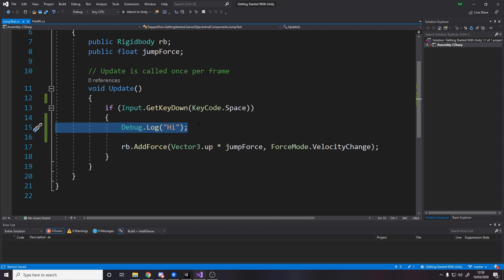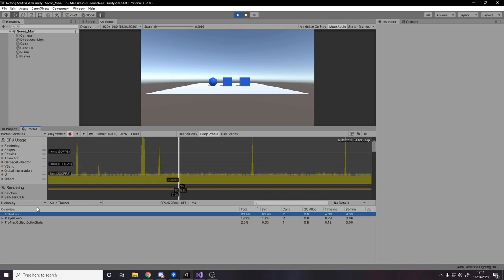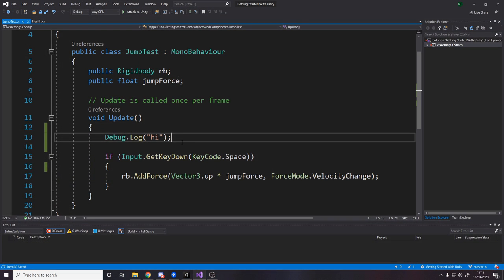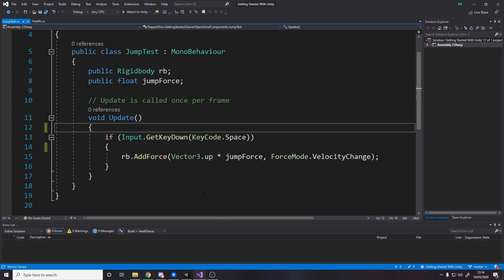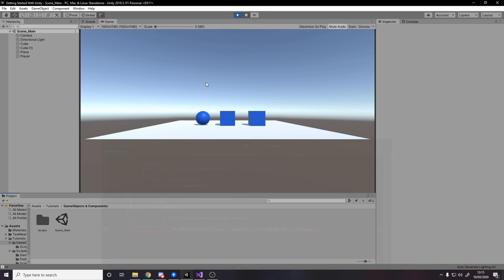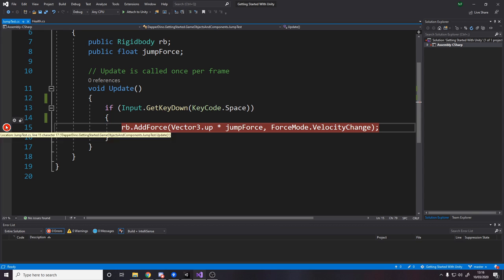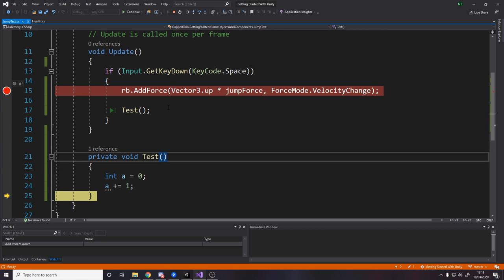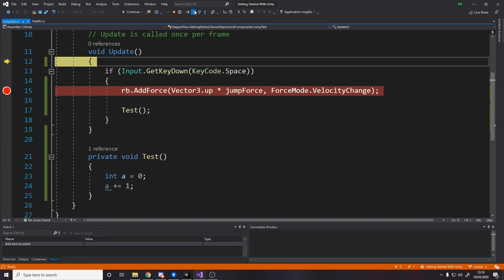Get Started With Unity - Debug.Log(); Or Debugging